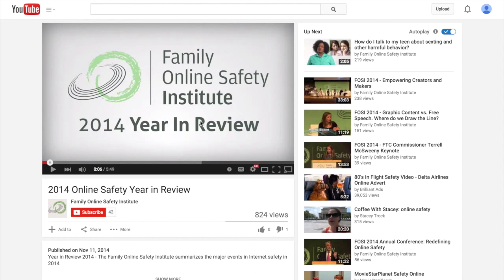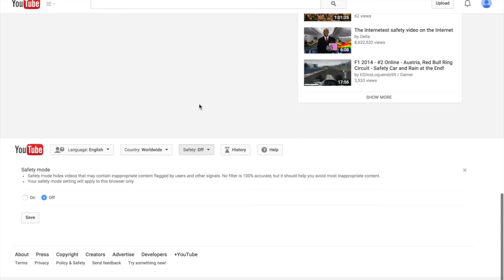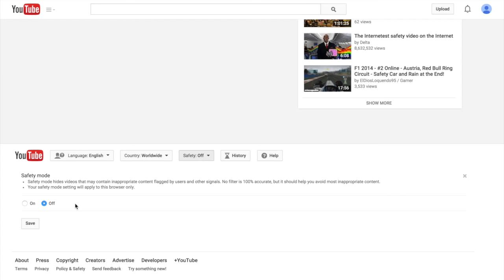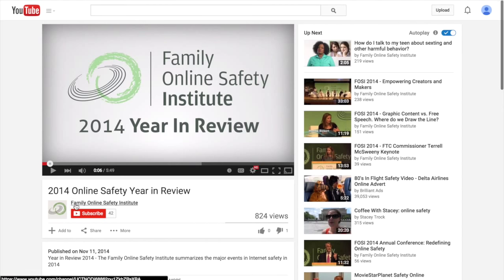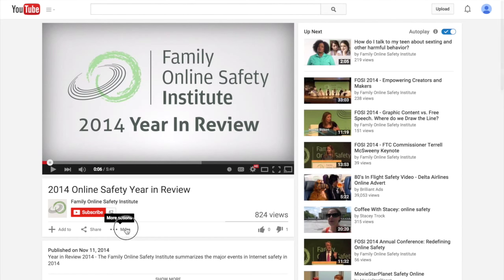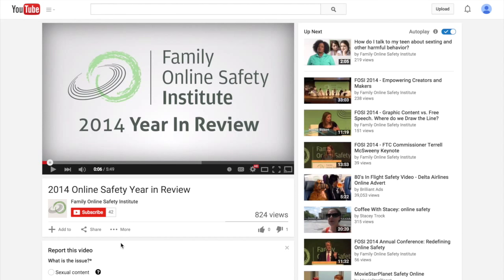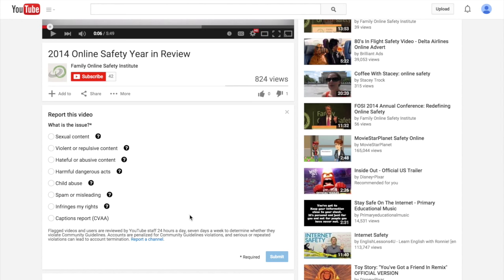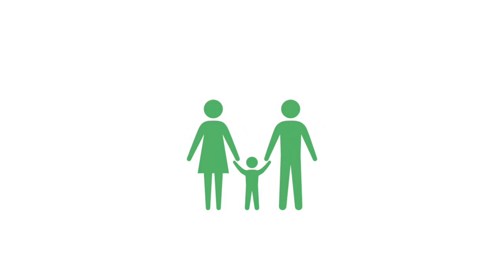How to Turn on Safety Mode in YouTube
Did you know that there is a Safety Mode on YouTube?

In Safety Mode, YouTube will automatically filter out mature content, videos with age restrictions, and videos flagged by other users. To activate the Safety Mode, use the button at the bottom of any YouTube page.

The filter will catch a lot of inappropriate content, but isn’t 100% fool proof. If you come across inappropriate videos while in Safety Mode, you can report them.

Report videos by clicking the “more” button under the name of the video and find “report”. Then you can select the reason you want to report the video.